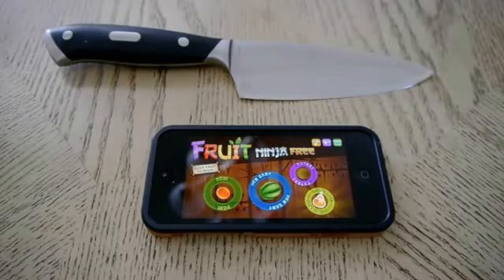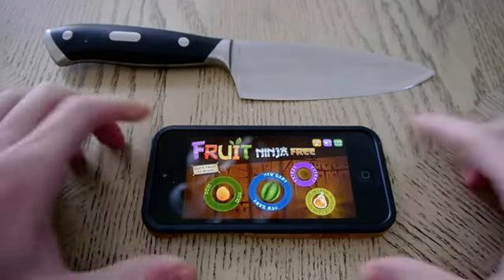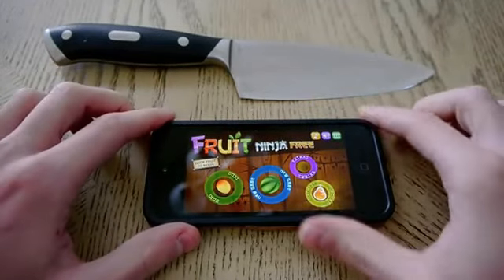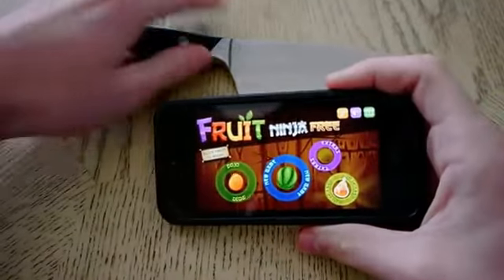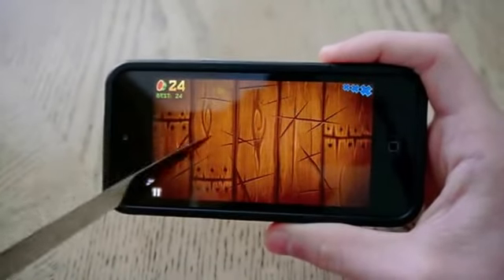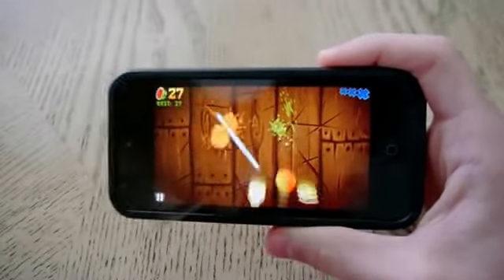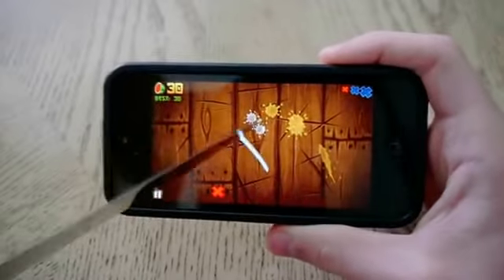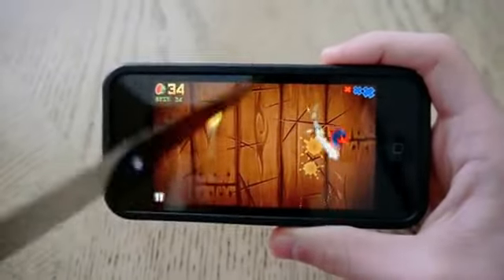How To Play Fruit Ninja like a boss on the iPhone 5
How To Play Fruit Ninja like a boss on the iPhone 5  By TechProMedia